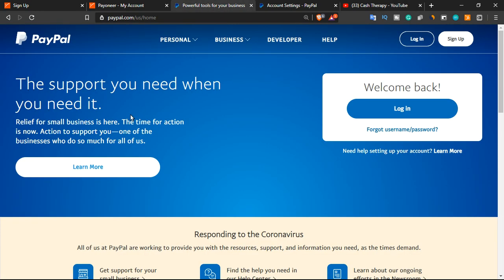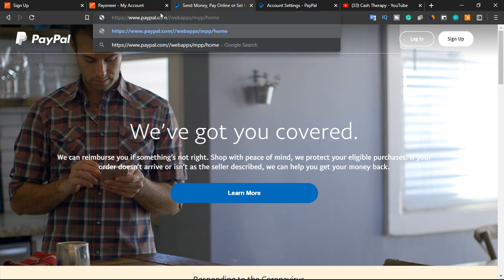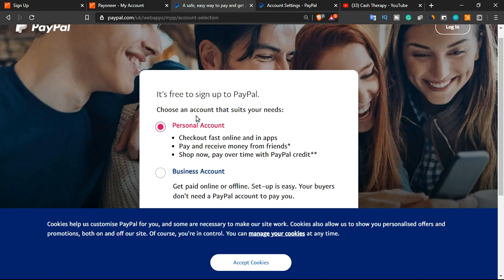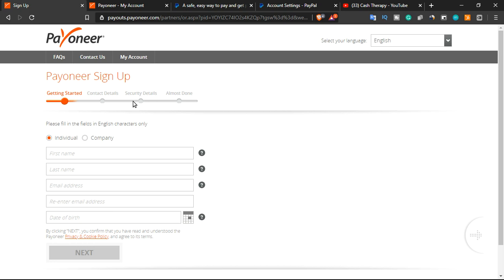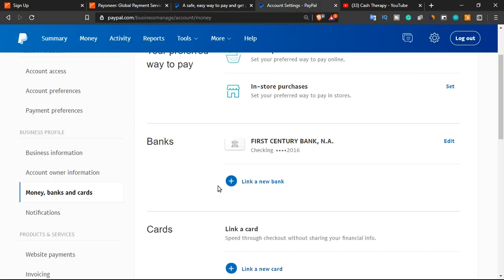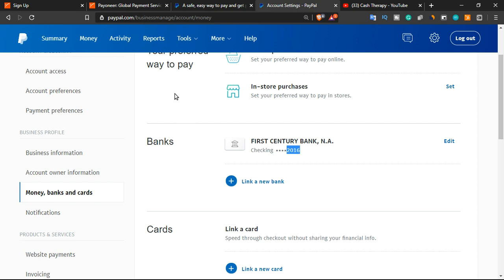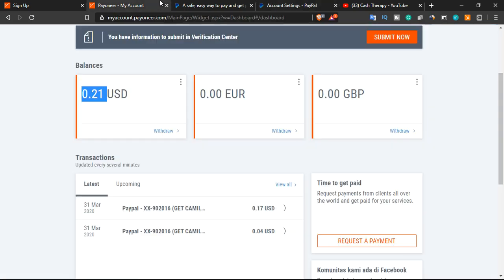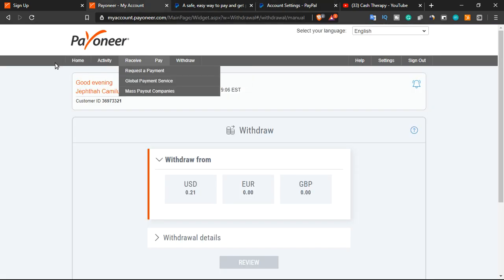Send, Receive and Withdraw Money With Paypal In Any Country.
This video is a step by step tutorial that shows you how to create a working Paypal account in any country including countries like Nigeria where paypal is not allowed to receive funds. The video also shows you how to transfer or withdraw the funds you receive to your local bank account.